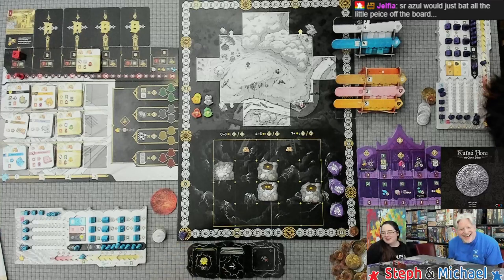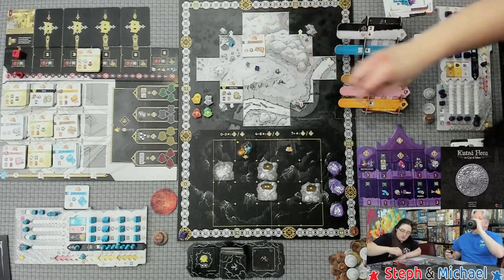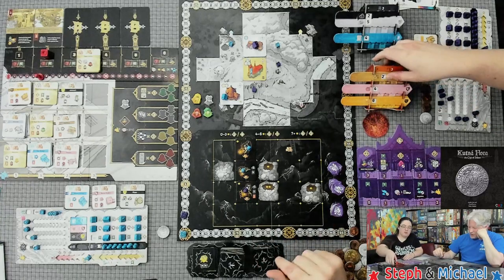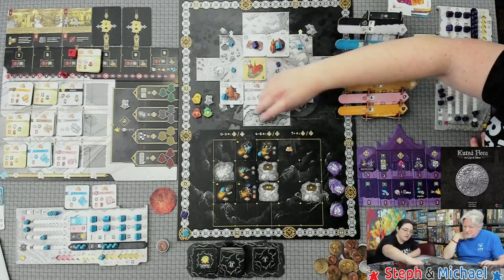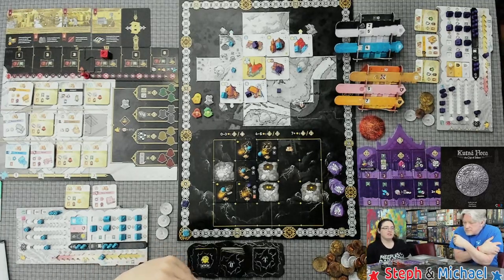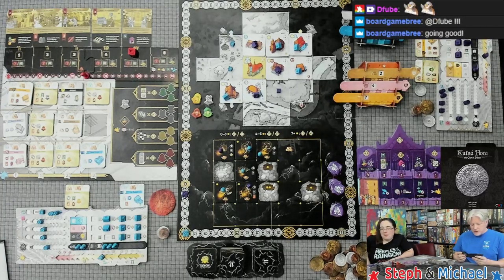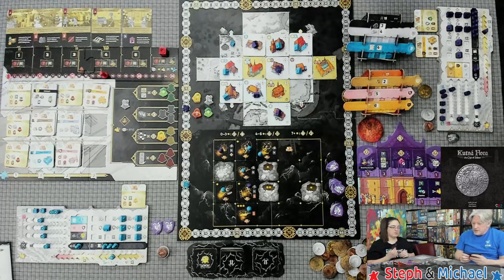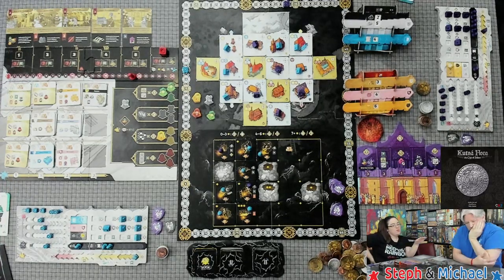All the Games with Steph: Kutná Hora: The City of Silver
Steph and Michael playthrough Kutná Hora: The City of Silver